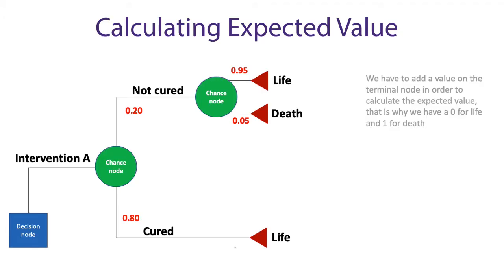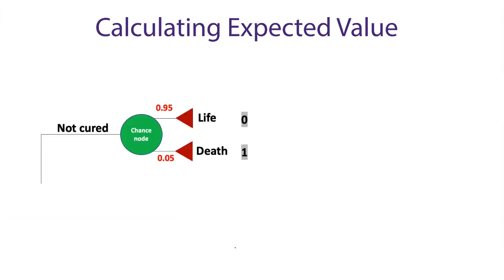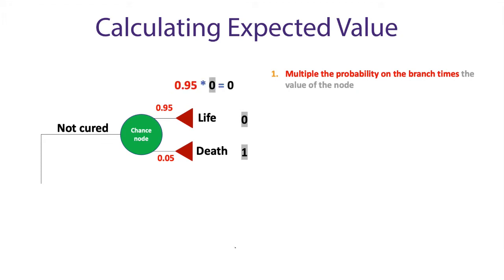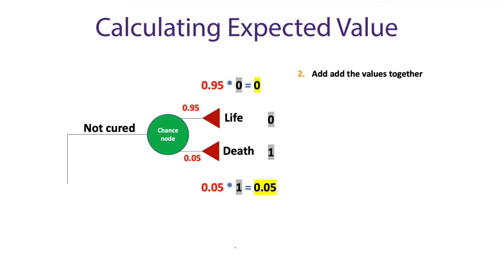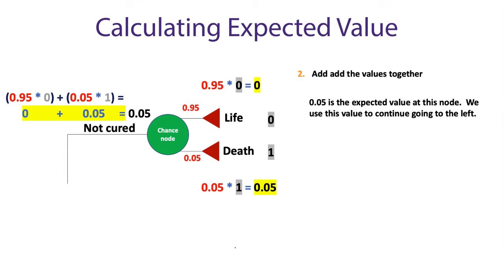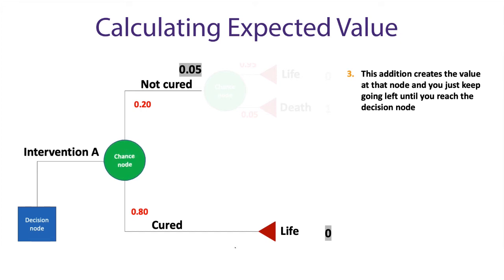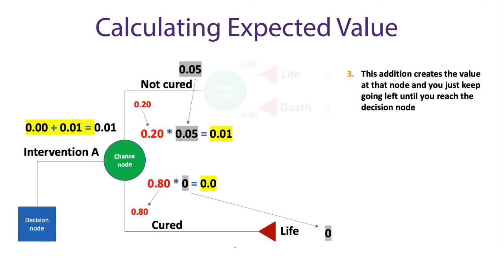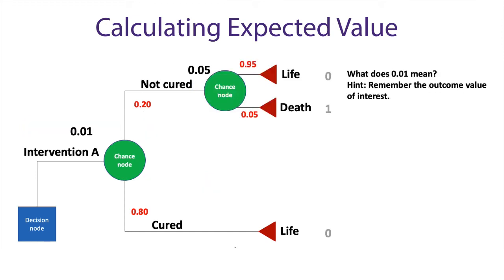Solving the model-Expected Value